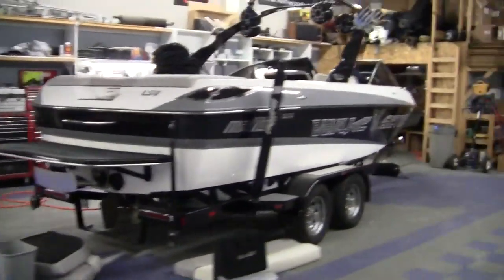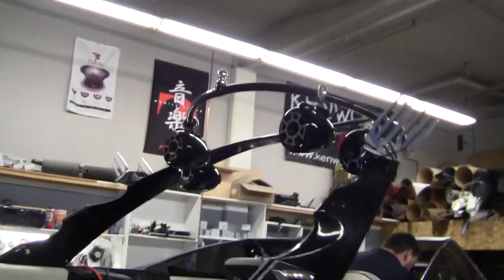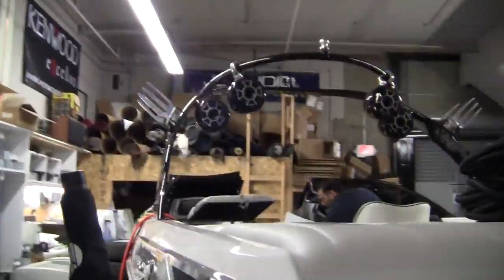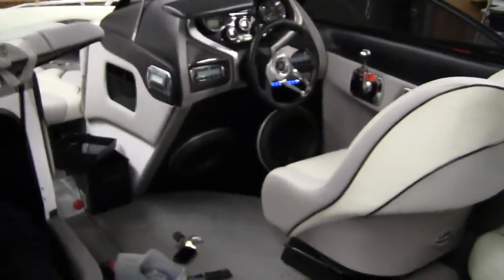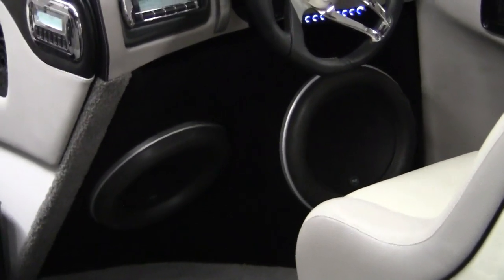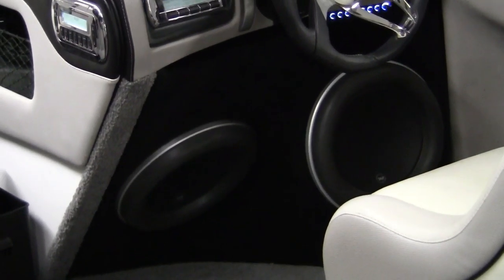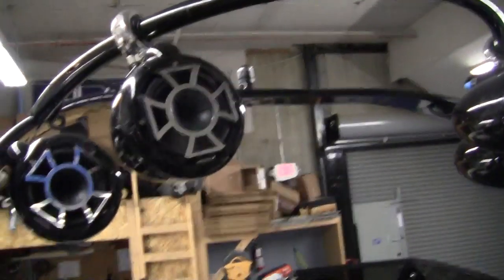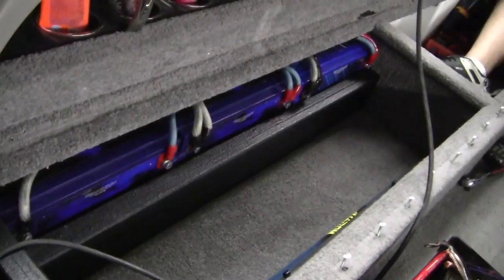malibu boat with custom stereo system JL 12W7 Part 1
Malibu boat we worked on at Car Audio Innovations, we built a new subwoofer enclosure to replace the poor quality one.  The new subwoofer enclosure is a ported unit of fiberglass and MDF to house the pair of JL Audio 12W7 subwoofers.  Our customer already had some amplifiers, batteries and speakers, we added a fourth (!) Kinetic battery and built a panel to house the amplifiers and battery charger.  This boat is so loud we're afraid it might sink from the excessive bass.  Or maybe it'll send fish floating to the surface!  We do lots of boats! -Rod Birch, owner, Car Audio Innovations